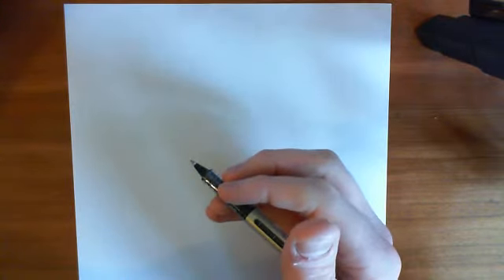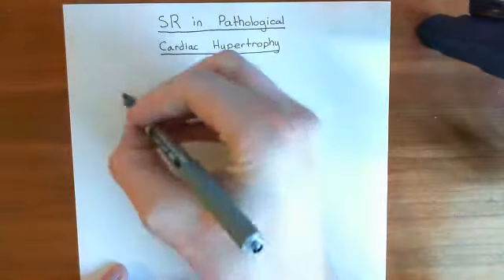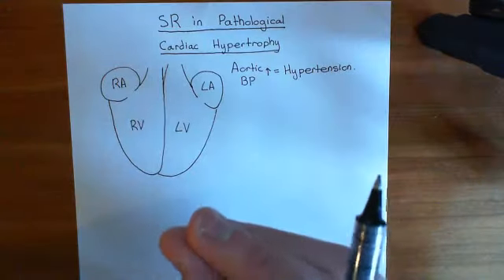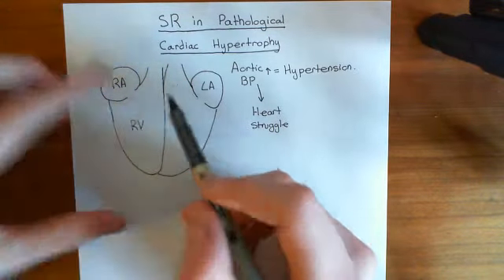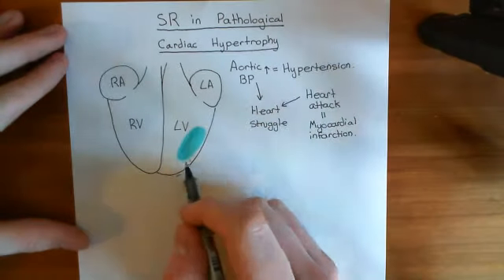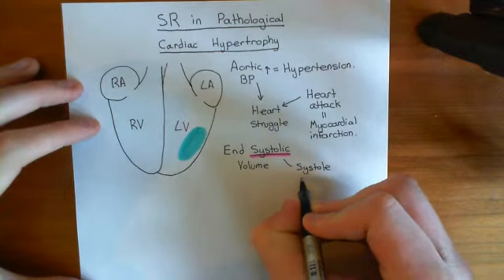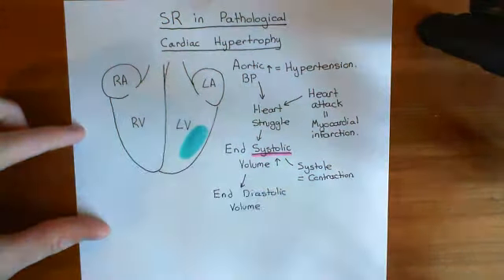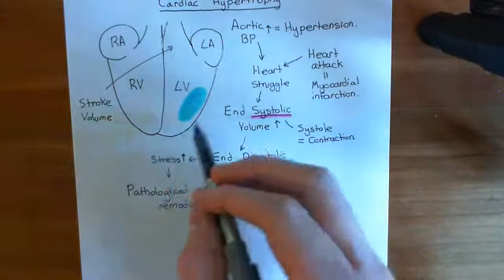Cardiac Hypertrophy and the Sarcoplasmic Reticulum Part 1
In this video we discuss the role of dysfunction of the sarcoplasmic reticulum in pathological cardiac hypertrophy.